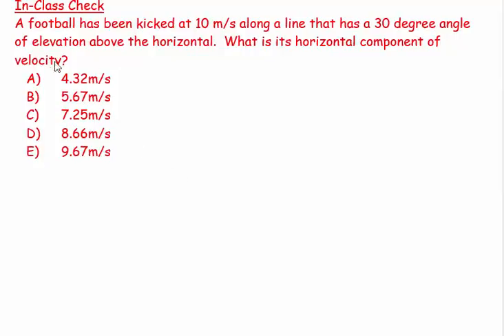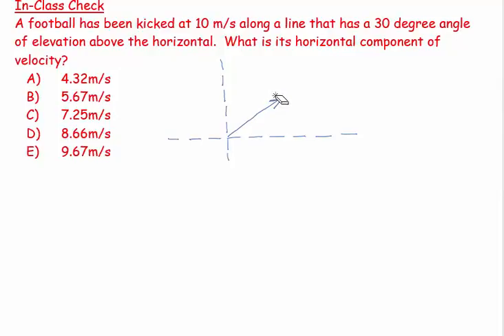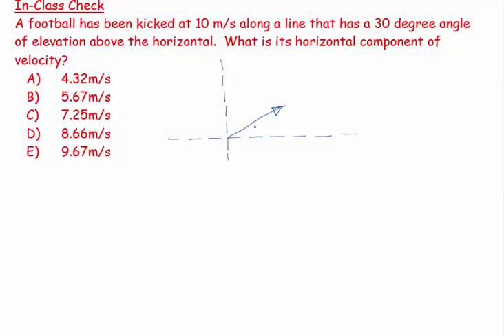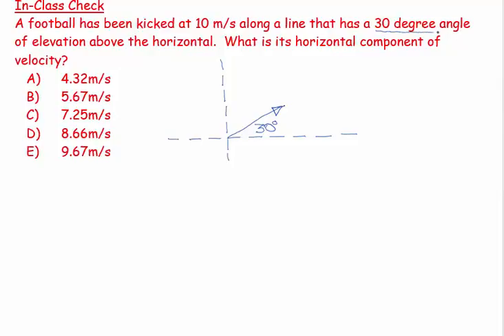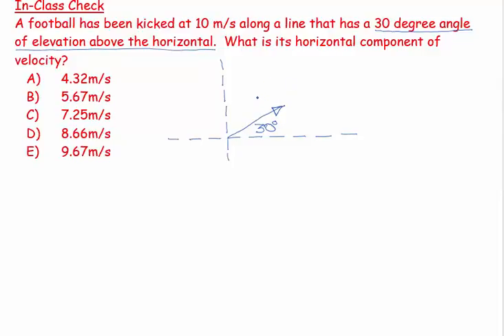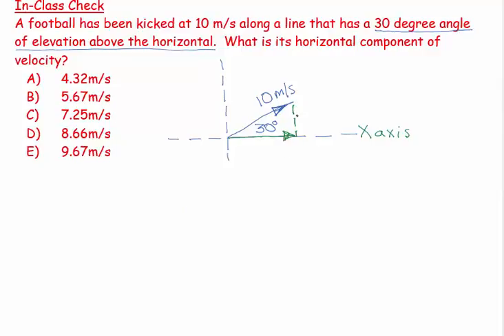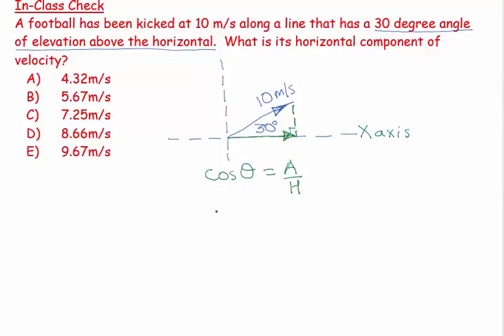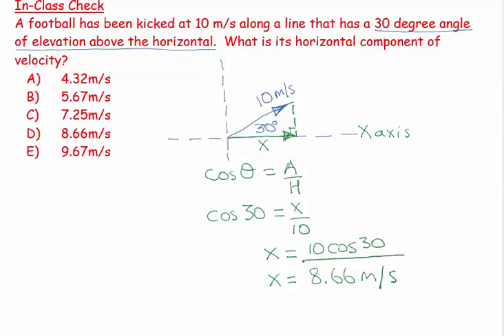3) Vector Components 1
Find the X component of a velocity vector.